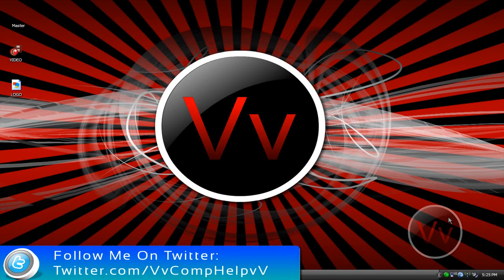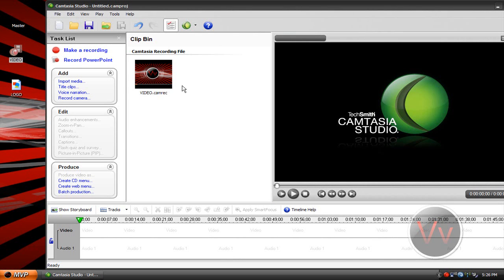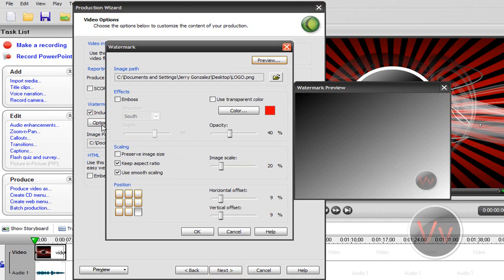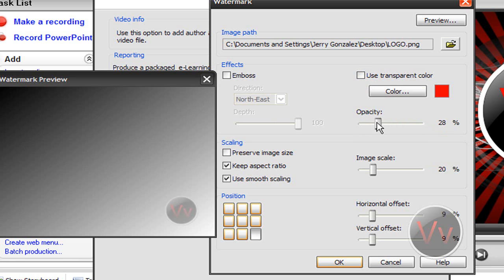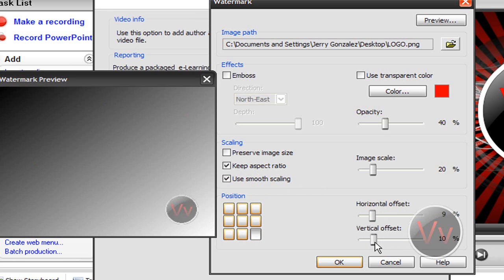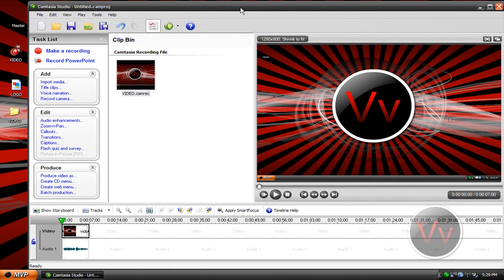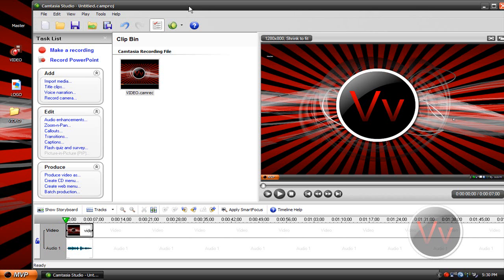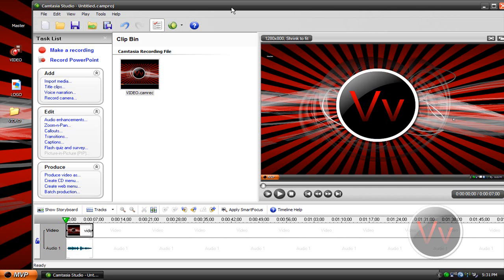How To: Add a Watermark To Your Videos (Camtasia Studio) **Re-Upload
In this video I will show you how to add a watermark to your videos.  (The Watermark is the image at the bottom right of all my videos).

This is perfect for people who want to brand or even add the professional touch to their videos.

**This video has been reuploaded for 2 reasons.

1) I still get loads of people asking me about this.